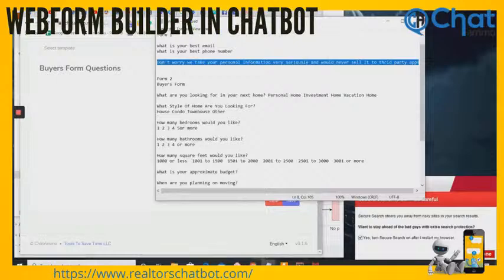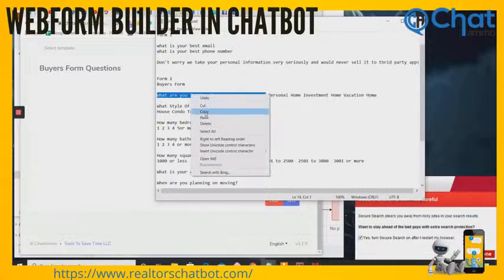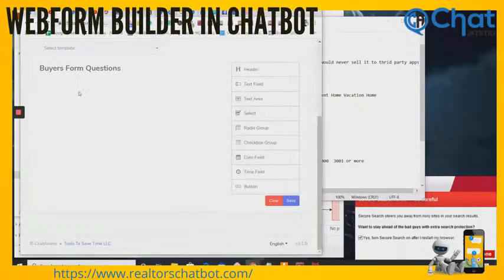What Is A Chatbots And How Does It Work - The Ulitmate Unique Feature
A chatbot is a computer program that's designed to simulate human conversation. Users communicate with these tools using a chat interface or via voice, just like they would converse with another person. Chatbots interpret the words given to them by a person and provide a pre-set answer.

However unlike manychat, chatfuel chatmatic and the like chatammo offers something very different a totally inbuild form builder, this is simply revelutionary within chatbots and finnaly gives them what is needed most.

In 2020 after facebook came down gard on chatbots and did leave a lot of people asking themselves what is a chatbot and how does it work, but rather than kill off chatbots facebook actually helped sort out the cowboys and made it less of a wild west situation for all